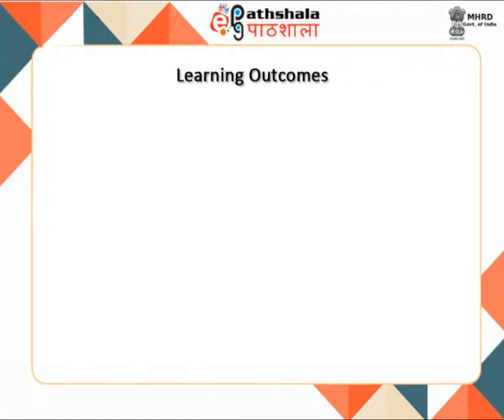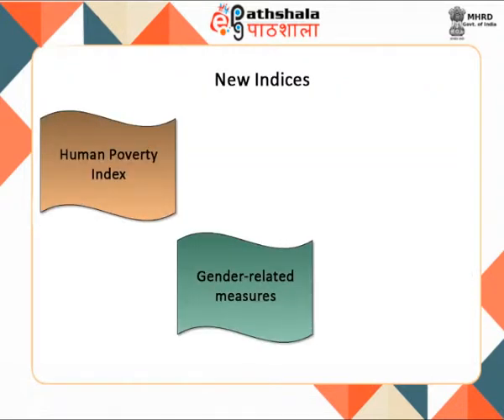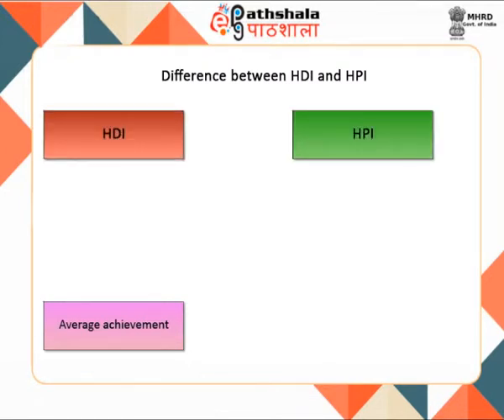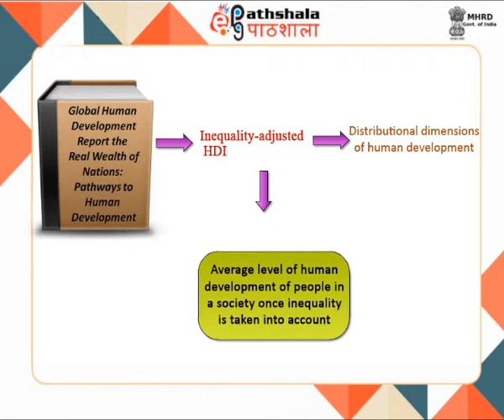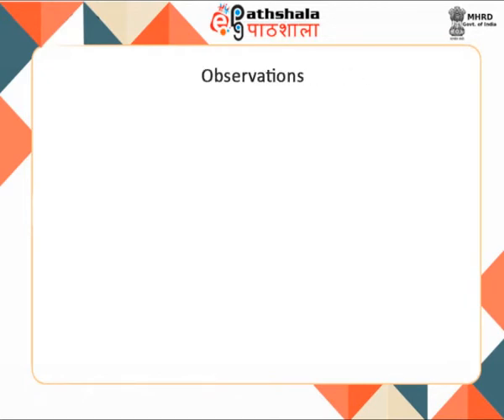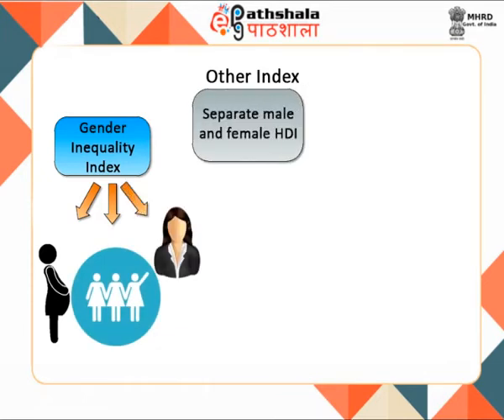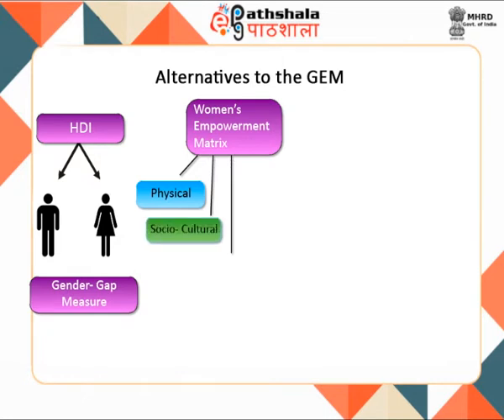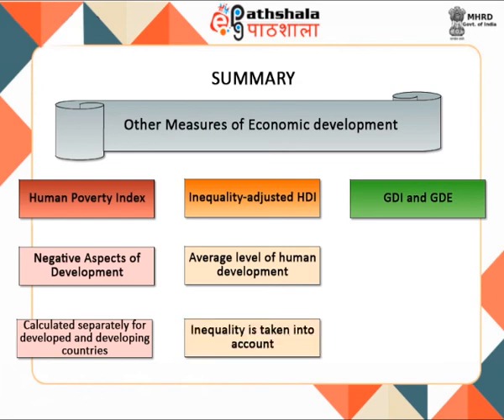Alternate measures of development (ECO)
Subject : Economic
Paper  : Economic planning in india: overview & challenges
Module : Alternate measures of development
Content Writer : Dr. Dipavali Debroy